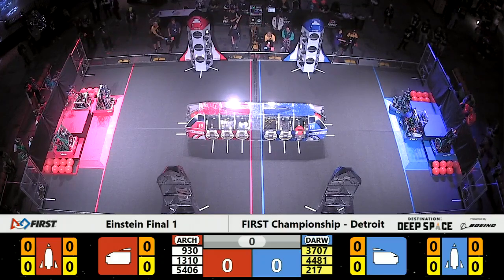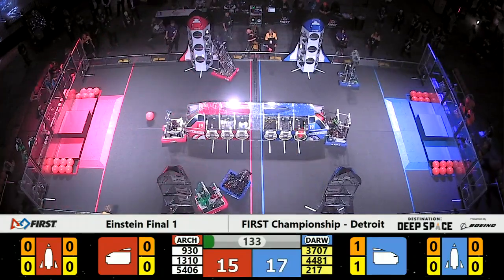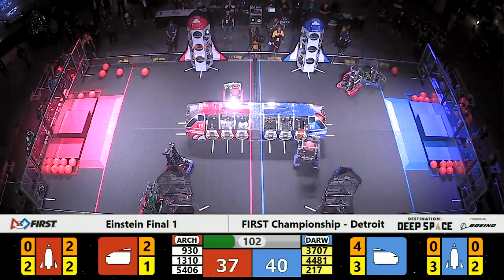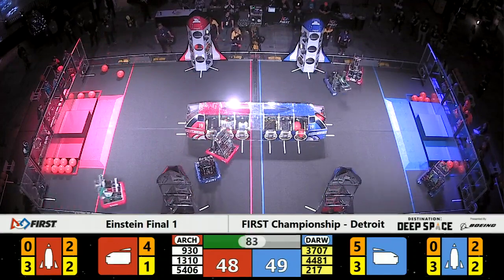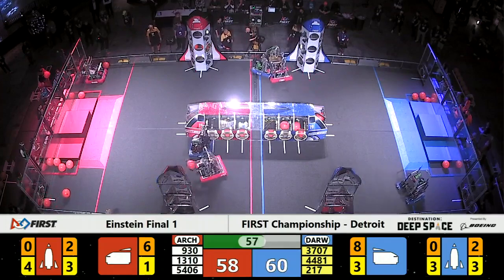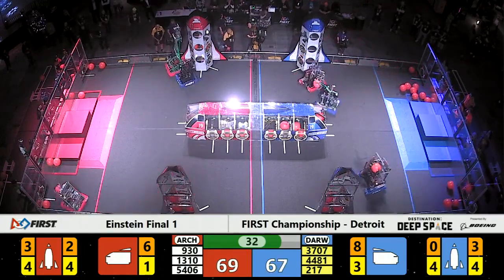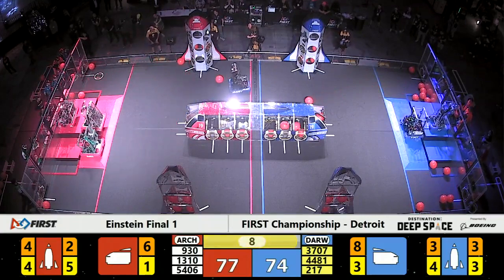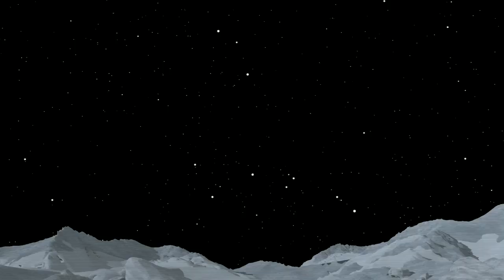Einstein Final 1 - 2019 FIRST Championship - Detroit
Einstein Final 1 - 2019 FIRST Championship - Detroit - FIRST Robotics Competition